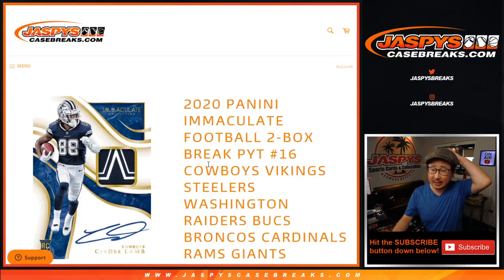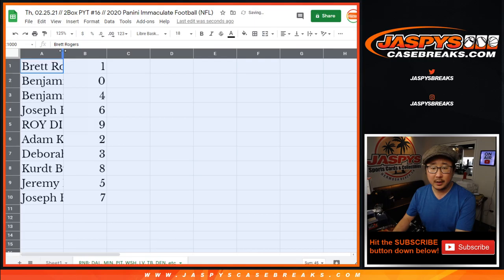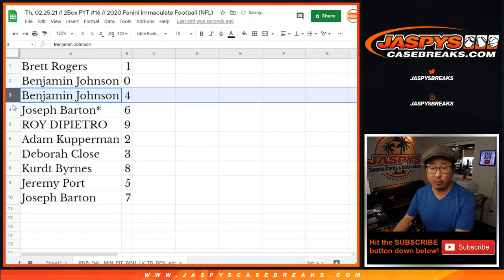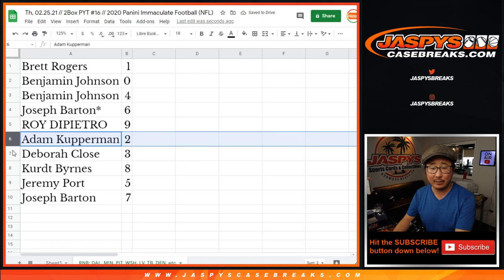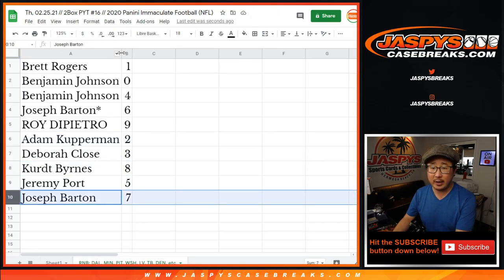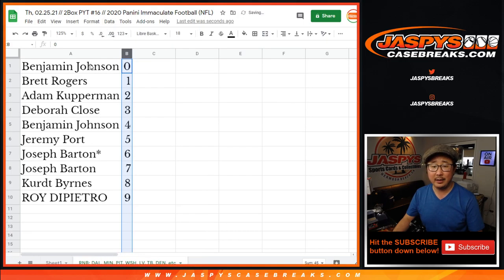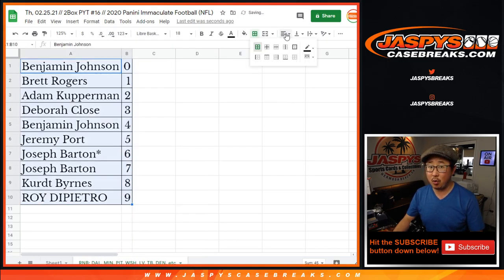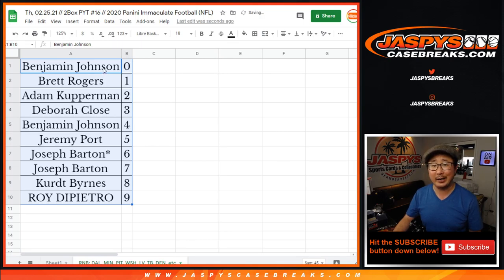RNB: DAL, etc. // Th, 02.25.21 // 2Box PYT #16 // 2020 Panini Immaculate Football (NFL)